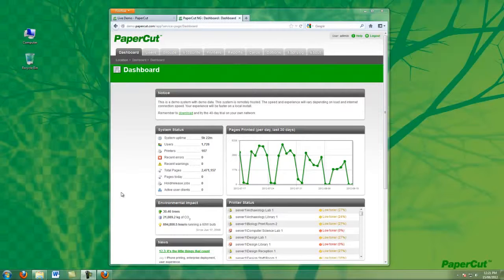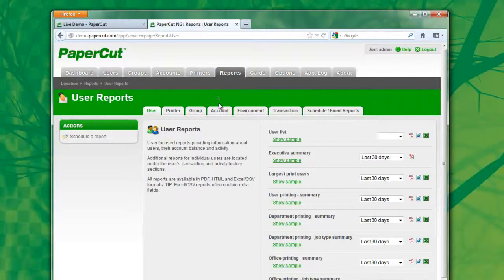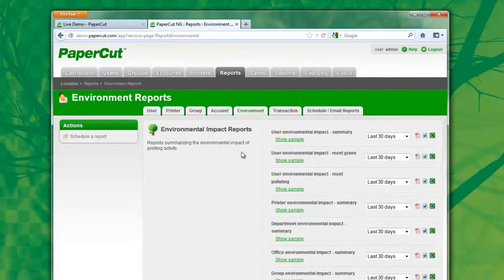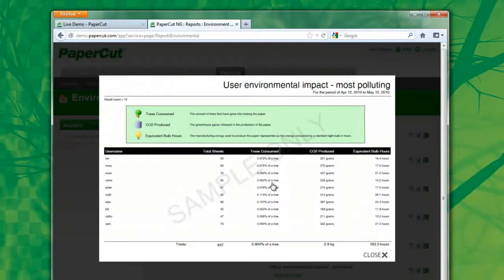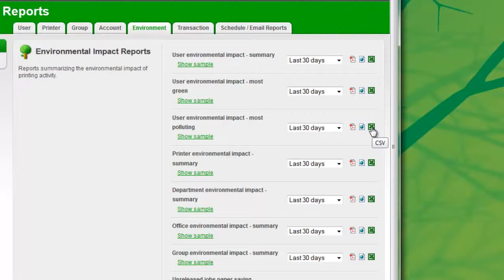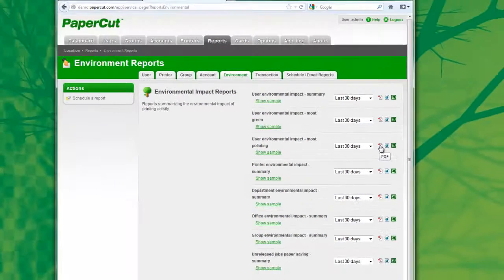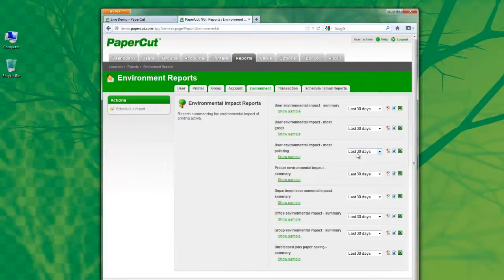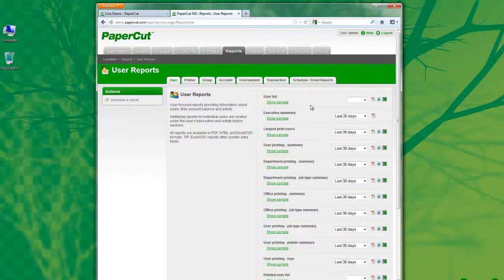One Click Ad Hoc Reporting PaperCut